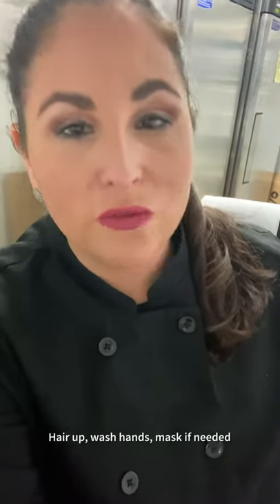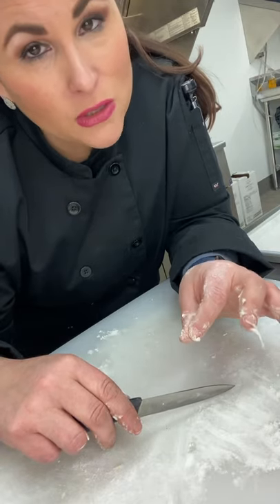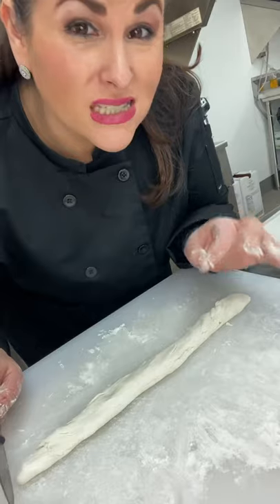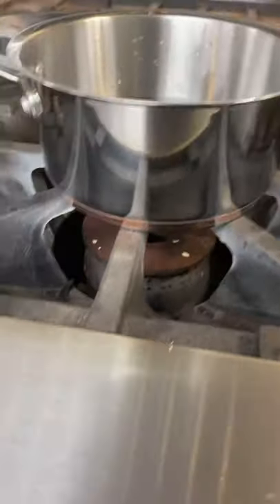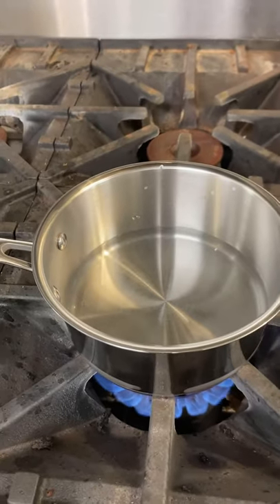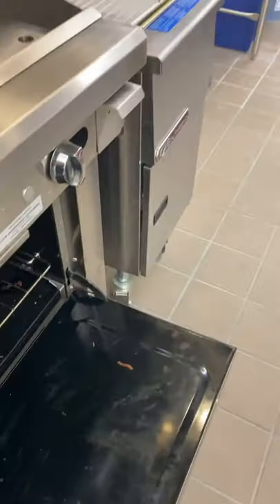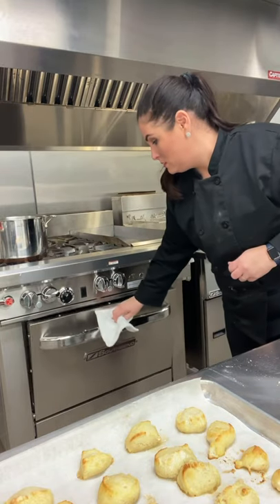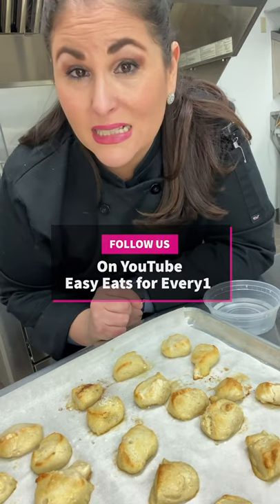Protein packed baked Pretzel bites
2 ingredient dough
Coarse salt
Cinnamon and sugar
1 tbsp baking soda
1 cup boiled water
Water or butter

Bowl
Baking sheet
Parchment or spray
Spoon and knife

Preheat your oven to 425° roll out goal in sections approximately 3/4 to 1 inch cutting with a knife, bake for 7 to 10 minutes, topped with water or butter salt or cinnamon sugar mixture